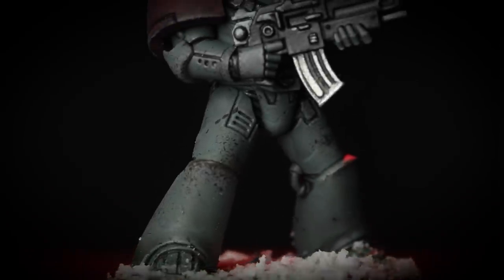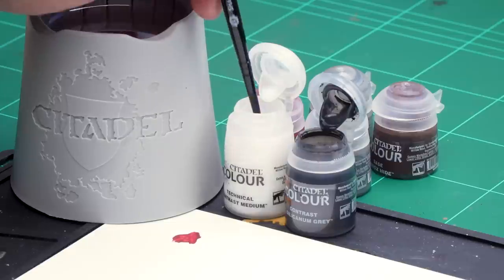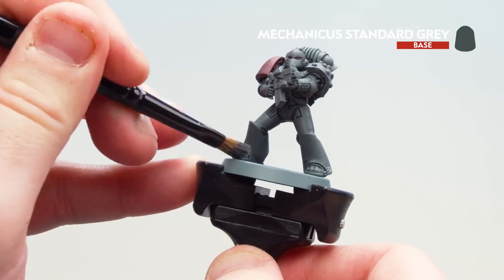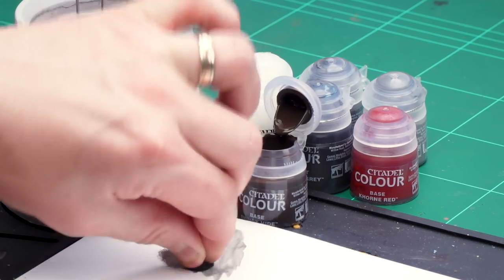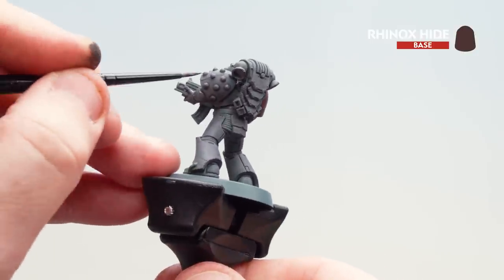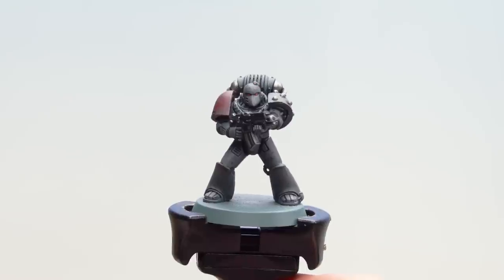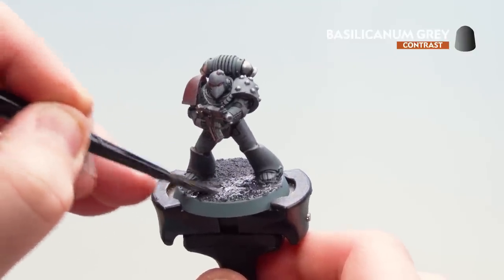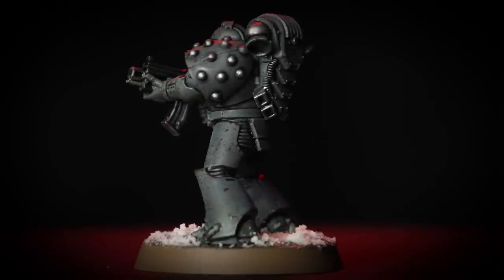How to Paint: Horus Heresy Space Wolves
Howling at the moon because you can't get your Space Wolves Legion looking good? This painting guide has the answers.